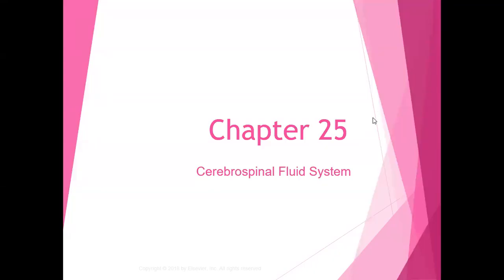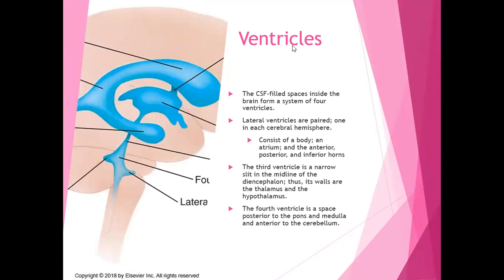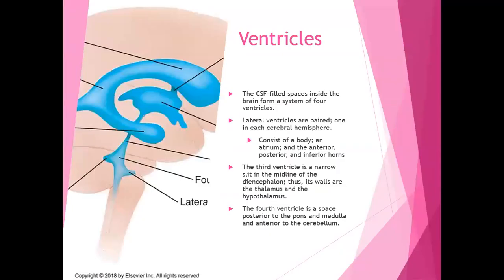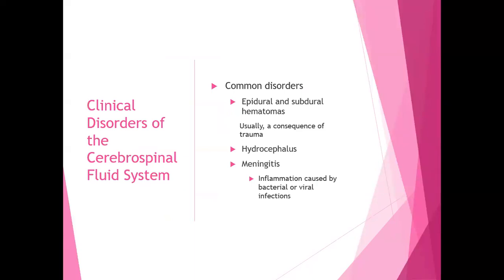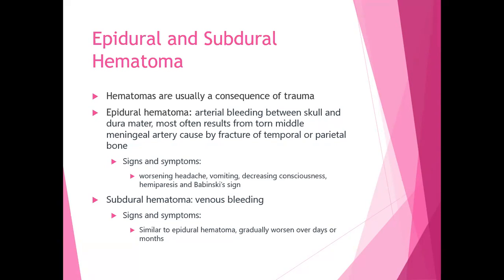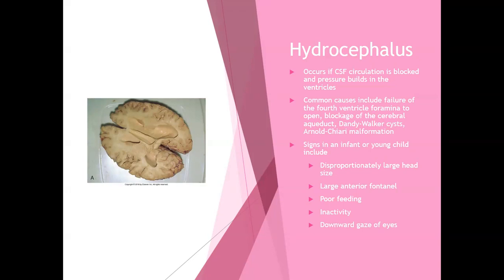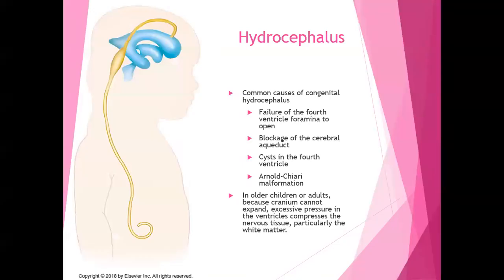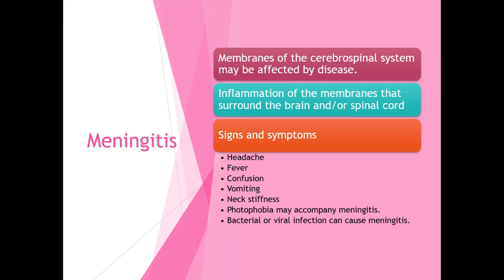Chapter 25 Cerebrospinal Fluid System